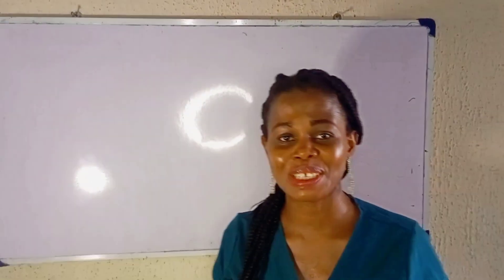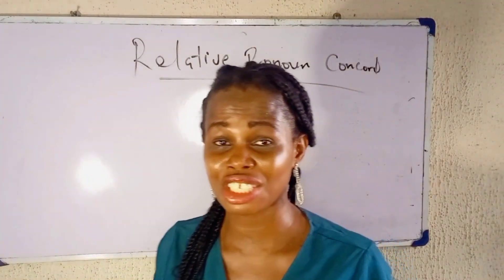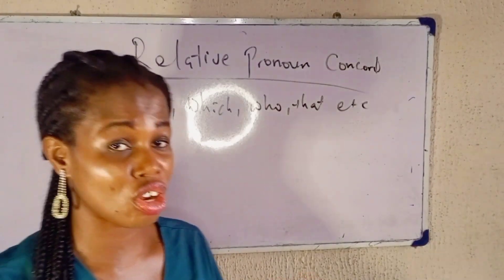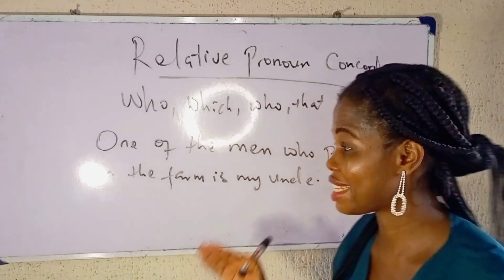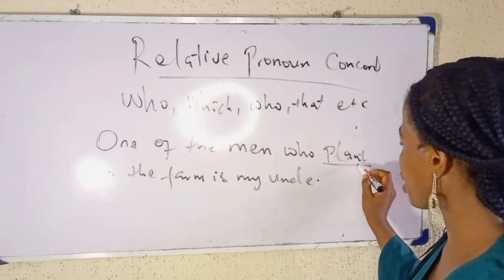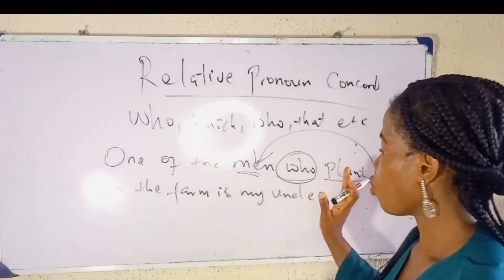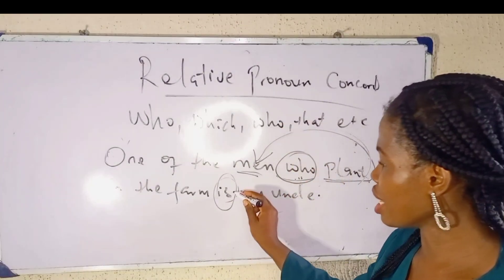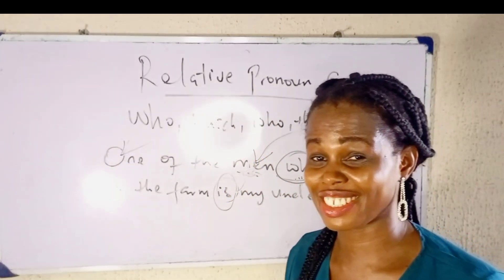JAMB 2024 Use of English. Concord. Completion of Sentences.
JAMB Use of English Past Questions and Answers.

JAMB Physics Past Questions and Answers

JAMB Chemistry Past Questions and Answers

JAMB Biology Past Questions and Answers

JAMB GOVERNMENT PAST QUESTIONS AND ANSWERS.